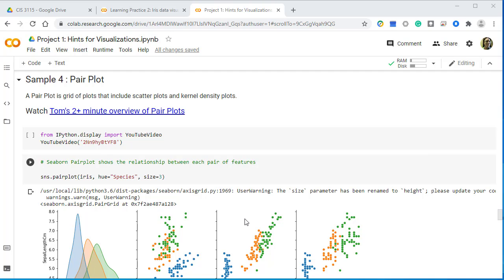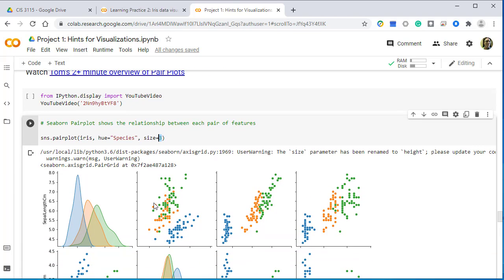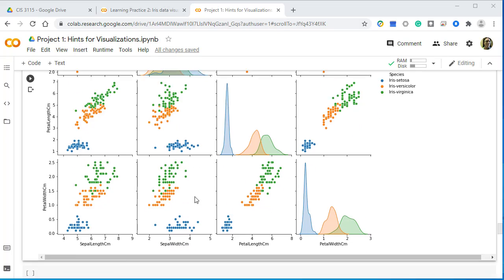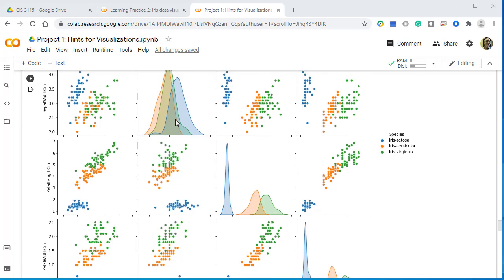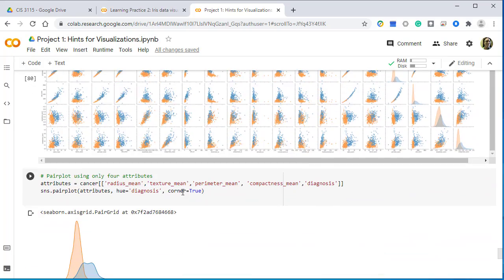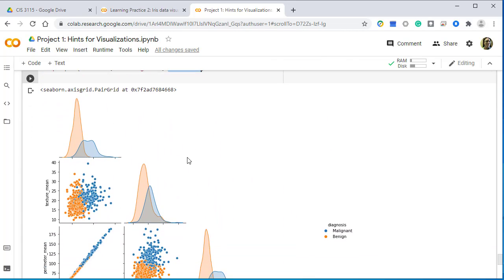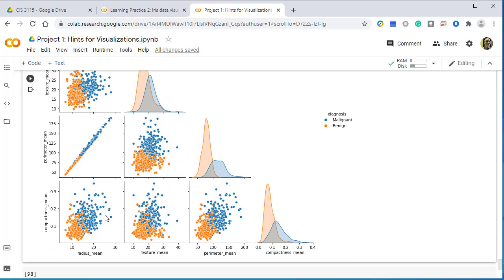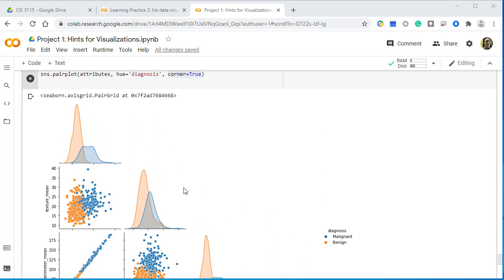CIS 3115 - Project 1 - Pair Plots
A 2+ minute overview of Pair Plots using the Iris and Cancer datasets.